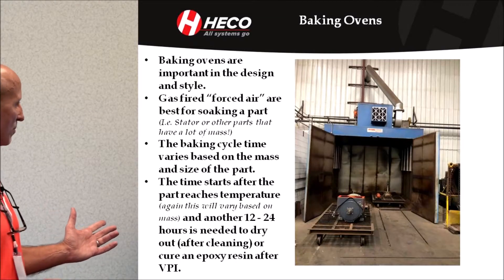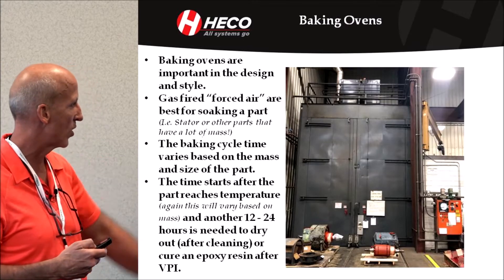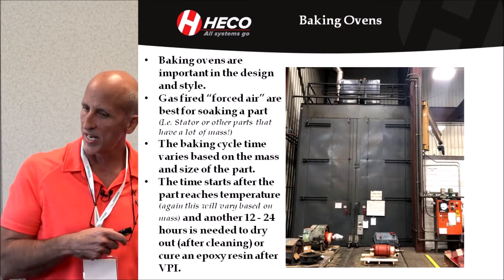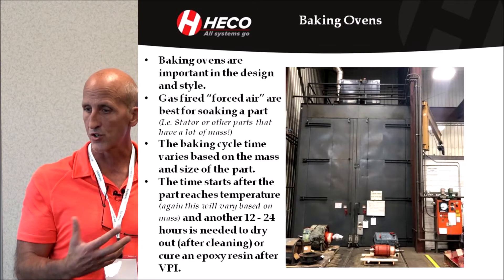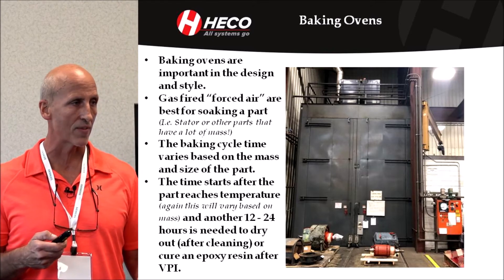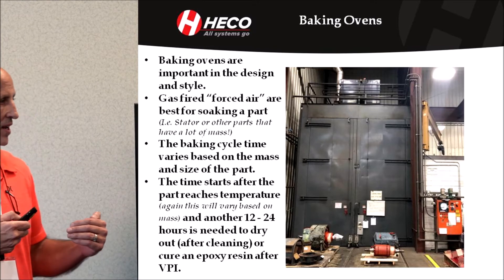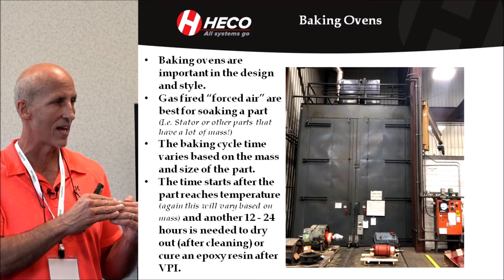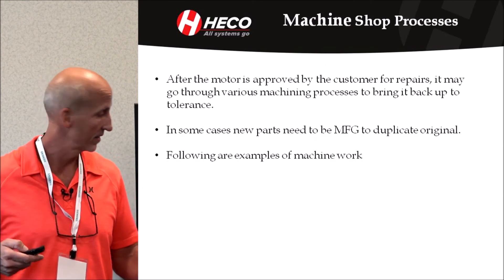Motor Repair Process Baking Oven Process